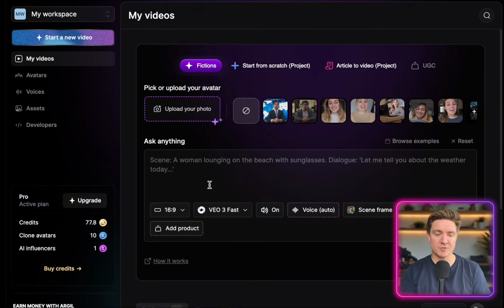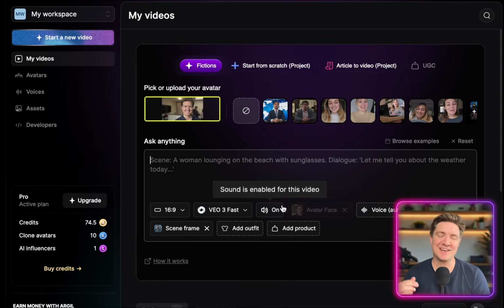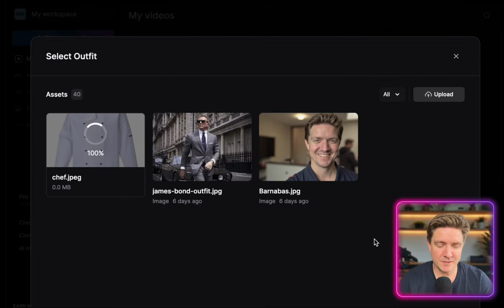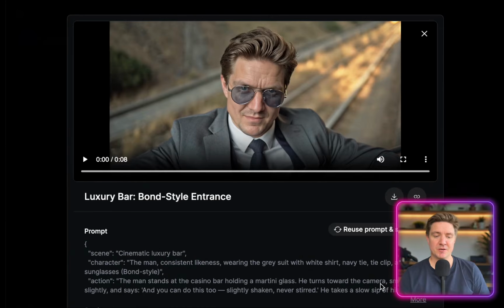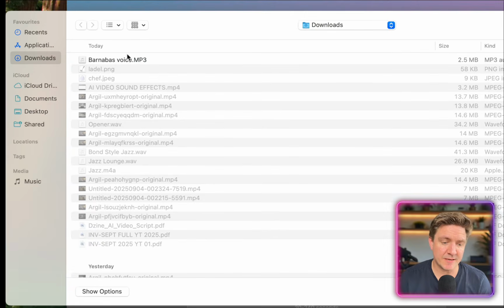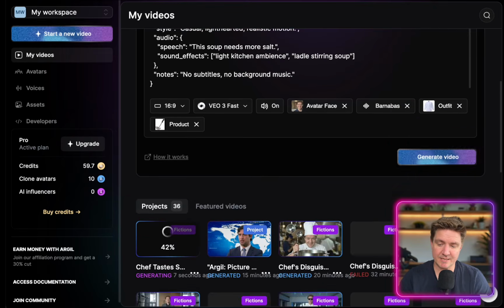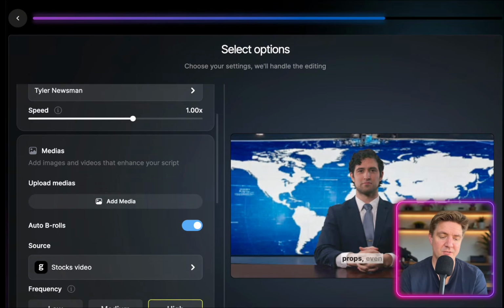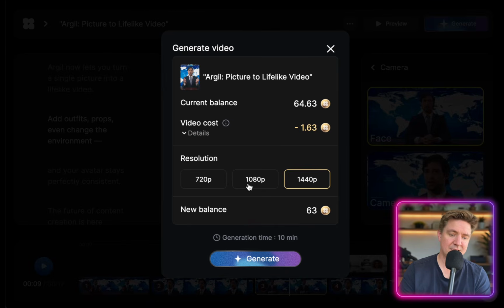Make Any Video From ONE Picture (AI Breakthrough)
Ever wondered if you could generate cinematic videos from just one photo?
In this video, I put Argil.ai to the ultimate test—watch as I turn a single still into full-motion scenes, outfits, props, and even talking avatars. Whether you’re a creator, educator, or faceless entrepreneur, you’ll see how easy and powerful this tool can be.

Here’s what’s inside:
• How to go from one photo to a dynamic video
• “Pimp My Avatar” walkthrough—add outfits or products in two clicks
• Switch environments in seconds (think train stunts, casino glam, cocktail bar)
• How to make your avatar actually speak—lip-sync powered avatars

Ready to try it yourself? Use my link to get started (first 2 generations are free!)

Chapters
0:00 Cinematic Movie Intro (from 1 photo)
0:28 Proof → Promise → Plan
0:56 Step-by-Step Tutorial (Upload & Generate)
2:25 First Generations + Free Trial
2:35 Pimp My Avatar: Outfits & Props
4:12 Cinematic Bond-Style Demo (Train, Helicopter, Bar)
4:33 Voices & Talking Avatars
7:49 Final Thoughts + Free Trial CTA